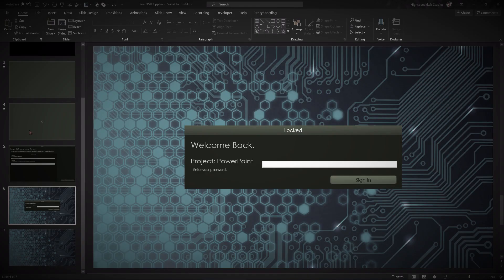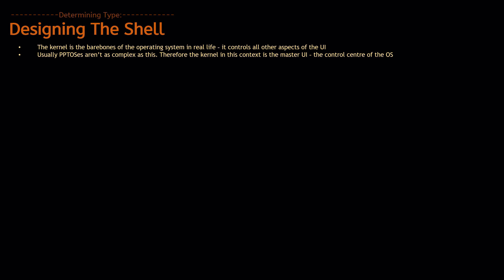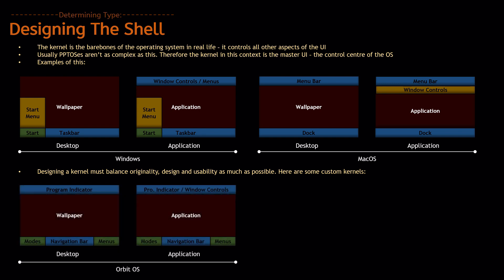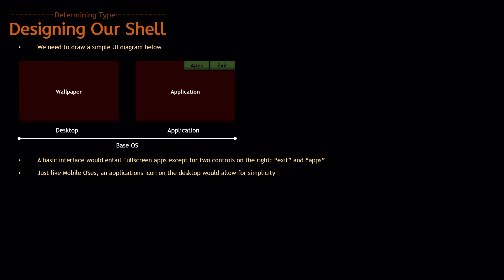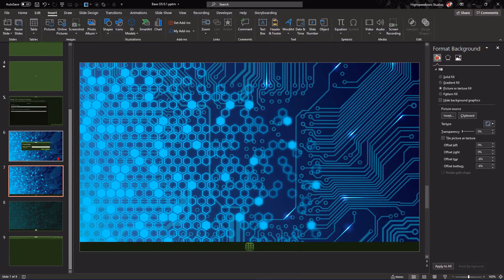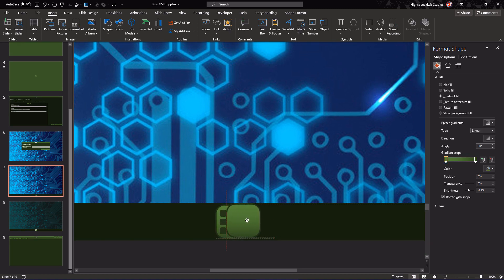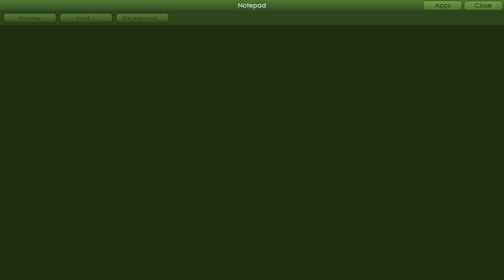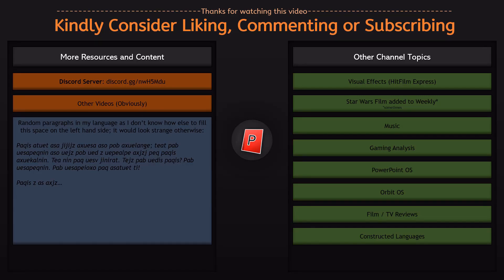How to Make a PowerPoint OS, Part 3: Kernel and Shell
Here we are: episode 3. In this tutorial we'll be looking at creating a shell for the OS including things like the desktop, the navigation, etc.

Credits{
#* All music used in the new channel of Project: PowerPoint (this one) is made by me. You can use it, so long as you credit me to the extent that if someone wanted to know what the song was called, they could look for it and find it. The first song (excluding the intro music) is called "Curious (Short Version)" and the second is called "Idea Tsunami". *#;